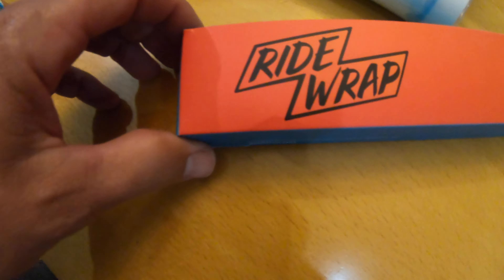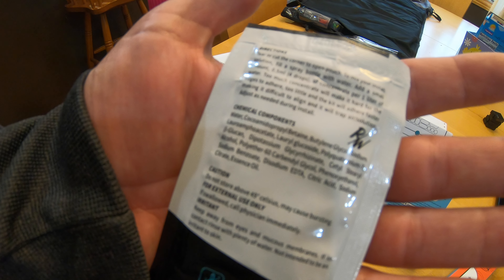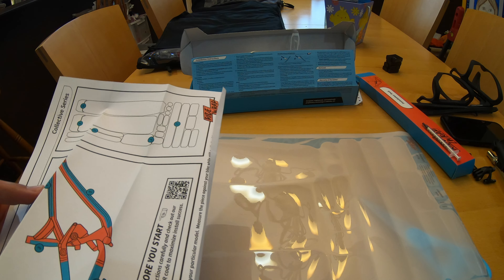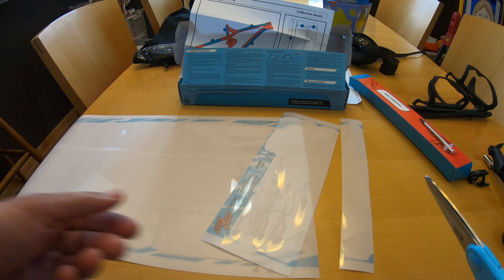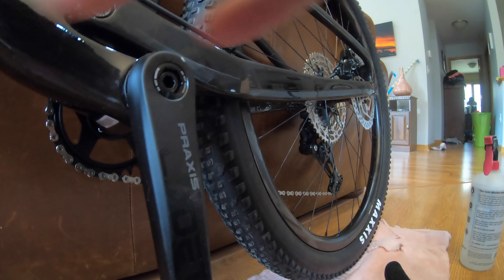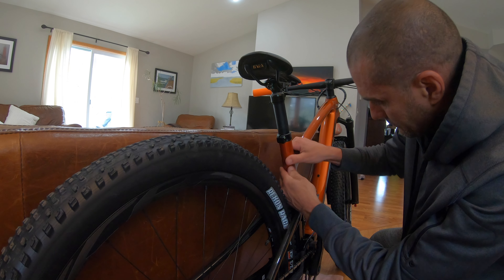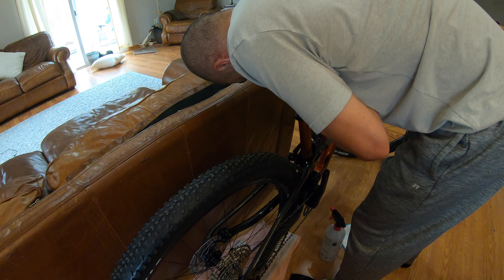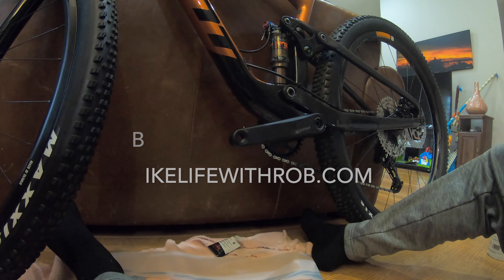Installation and Review of Ride Wrap Bike Protection Film on 2022 Giant Anthem Pro 3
The stuff is great when you get it to go on smooth.  Provides protection as it is suppose to do. I install and explain how to properly go through each step.  Based on some other videos showing the install, the most important thing is to get the solution ratio correct!

Getting Started in MTB - Your First 90 Days $10 value, available for free

Mental Toughness

Holy Rail 2 bottle holder

If you have a question or comment, ask in the comments and I'll be sure to get right to you.
Some Epic Bike Books to Read!
Epic Bike Rides of the Americas

Epic Bike Rides of the World

Fifty Places to Bike Before You Die

The Cyclists Training Bible

The Cyclists Training Diary

Mastering Mountain Bike Skills

Fast After 50

The Art of MTB Maintenance

Action Camera:
GoPro 7 Black(camera I use)

GoPro Hero 8 Black Bundle

Stay Healthy all season long, high quality supplements, recover faster

Also getting a few sweet bike stickers will as well.

The bikelife links found in the video description will take you to my web site where you can buy products like awesome bike stickers, and services like mountain bike coaching that support the channel. I appreciate the support as I strive to deliver better content to you!